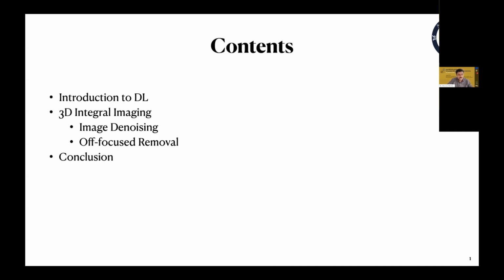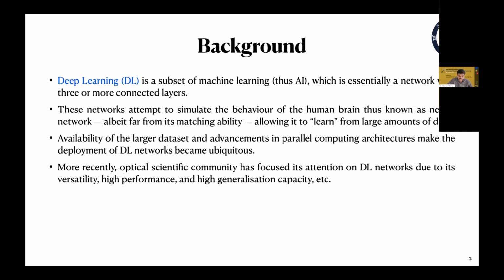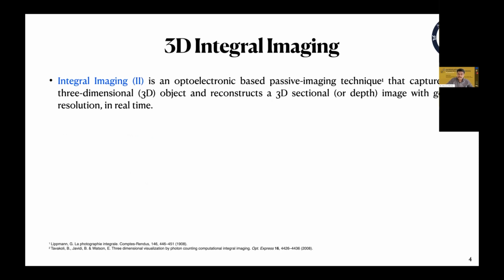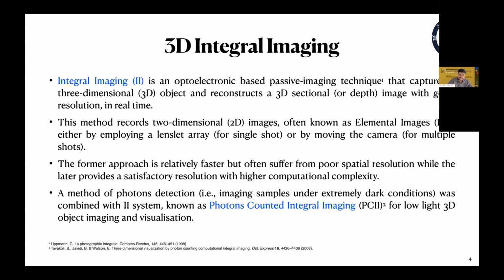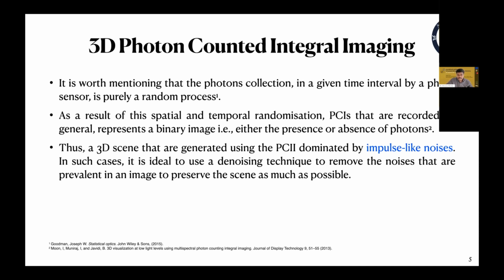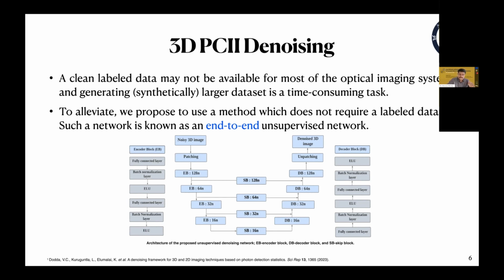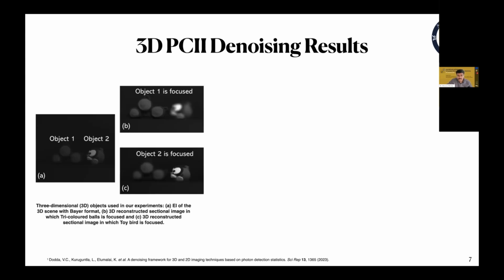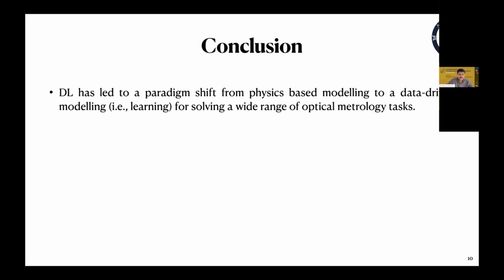HMAM2 | International Conference | Online | Invited Speaker : Prof. Inbarasan Muniraj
Dr. Inbarasan Muniraj holds a Ph.D. degree (2017) in Optical Engineering, and M.E. degree (2013) in Computer Engineering, and B.E. degree in Electronics and Communication Engineering (2009) from University College Dublin, Ireland (UCD), Chosun University South Korea, and Anna University Chennai, respectively. He worked as a research scientist in Gwangju Institute of Science and Technology, South Korea. After a yearlong postdoctoral research experience from UCD, he worked for Intel Corporation in Ireland, in a few different roles, for 2.4 years. He is implementing 2 Government of India’s Department of Science and Technology (DST) sponsored projects (one with the Science and Engineering Research Board and one with the International Cooperation Division). His primary research interests are developing a non-invasive imaging system for low-cost biomedical applications. In addition, Dr. Muniraj is also interested in instrumenting low-light-level (photon-counting) imaging systems for various imaging modalities, such as 4D light field imaging and holographic microscopy. He has authored over 40 publications in peer-reviewed reputed journals and delivered talks at various prestigious international conferences. He also authored a book in the SPIE spotlight series and is an inventor of two Indian and one US patent.